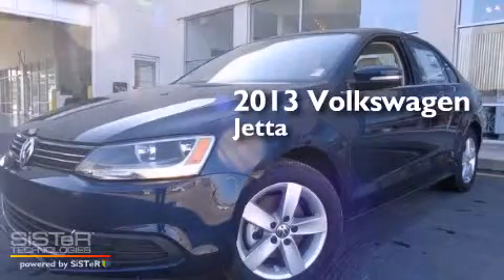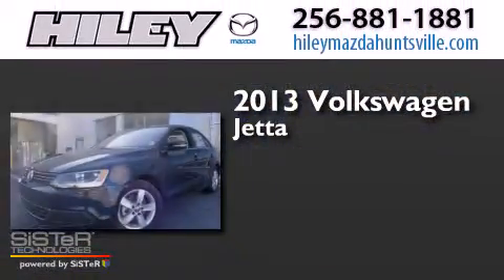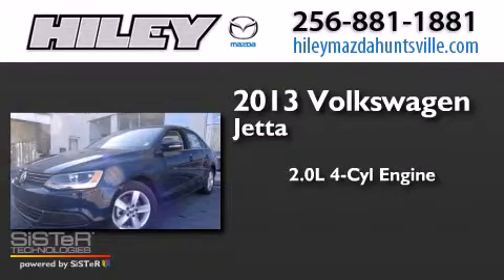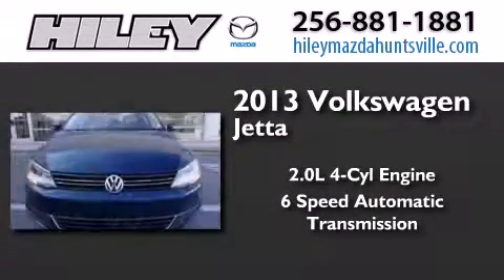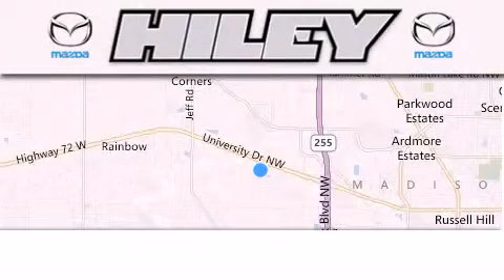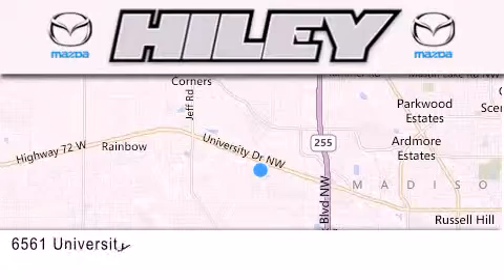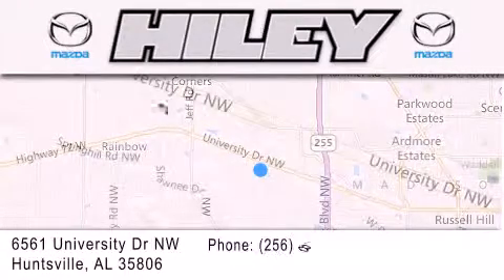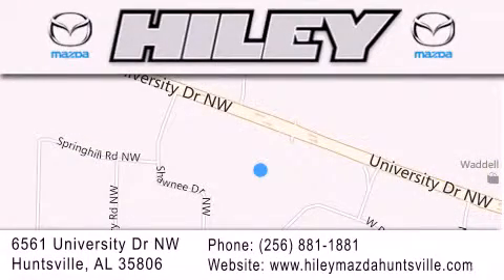2013 Volkswagen Jetta Sedan Hunstville AL 35806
We have been honored to serve the Hunstville AL area , we promise that your experience at our dealership will exceed your expectations ! Year : 2013 Make : Volkswagen Model : Jetta Sedan Engine : Turbocharged Diesel I4 2.0L/120 Trans . : Automatic Exterior : Tempest Blue Metallic Interior : CORNSILK Stock : V1967 Hiley Huntsville (VW, Mazda, Audi) 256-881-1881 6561 University Dr NW Hunstville , AL 35806